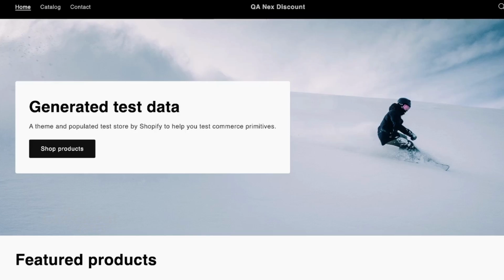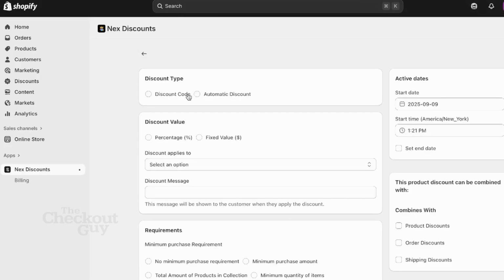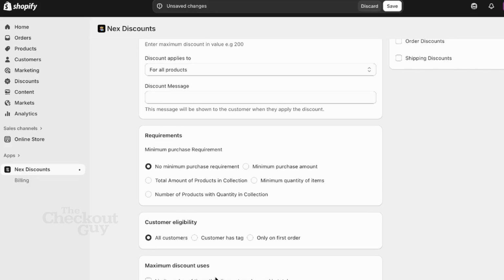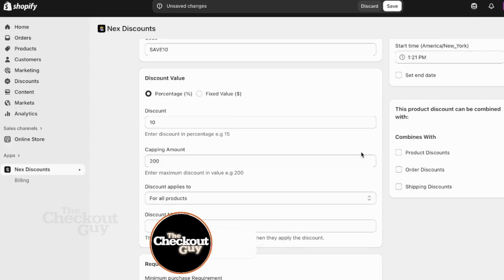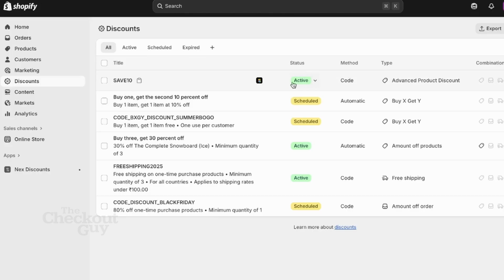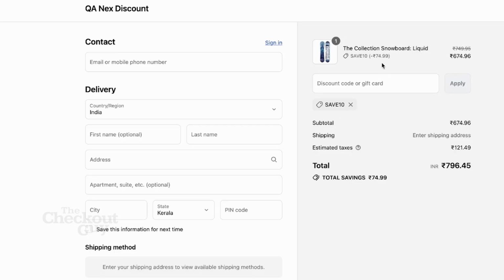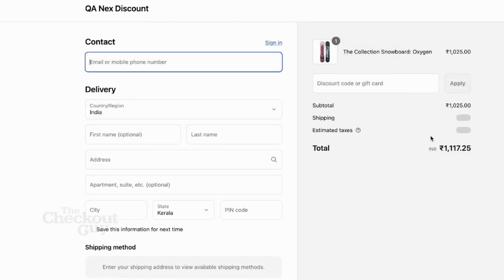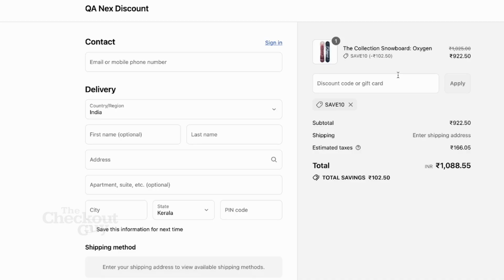Shopify Tutorial: Limit Discounts to Save Profit Margins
Discounts help drive sales—but if they’re not controlled, they can eat into your profits. 💸
In this Shopify tutorial, you’ll learn how to set discount limits so you can attract customers while still protecting your bottom line.

✅ Cap discount amounts to prevent losses
✅ Protect profit margins on every sale
✅ Keep promotions under control with smart rules

Perfect for Shopify merchants, wholesalers, and B2B sellers who want to balance promotions with profitability.